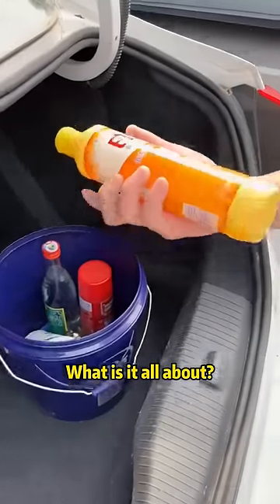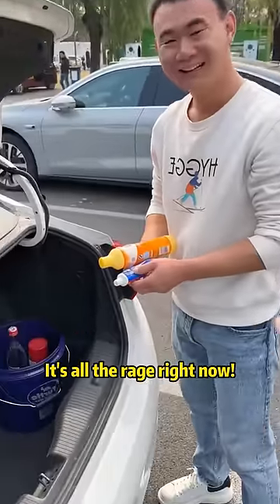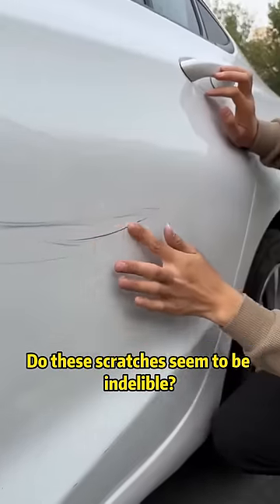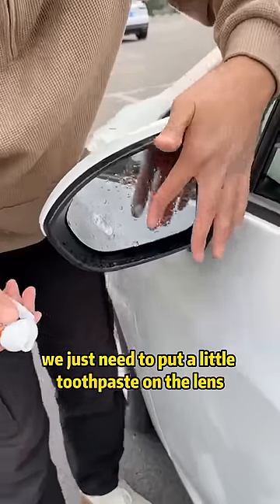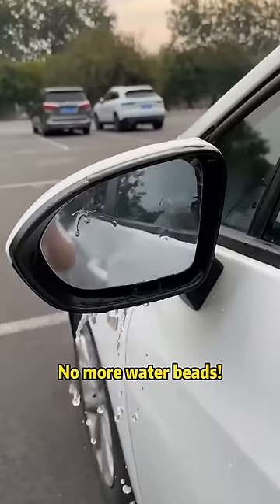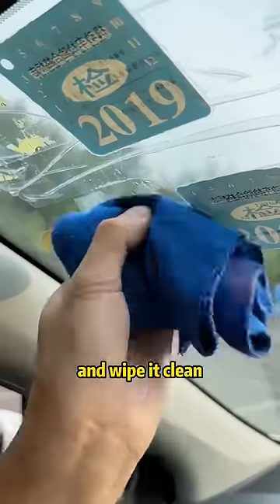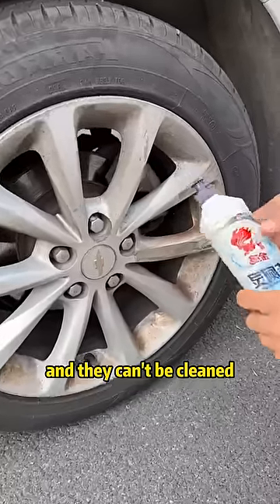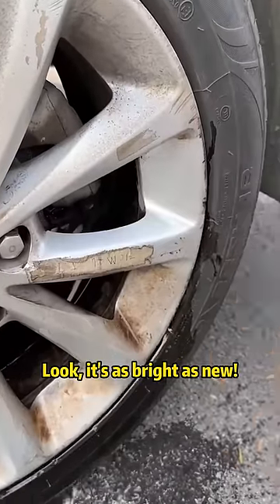Let's see if there is any car artifact you know#tips